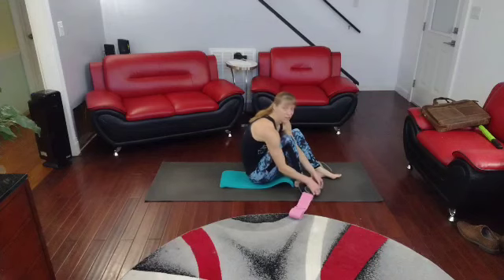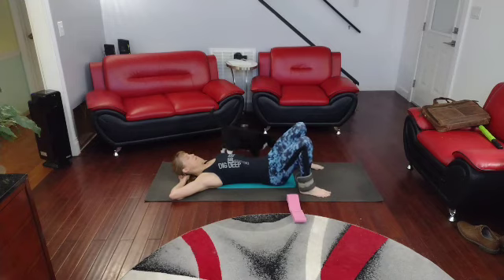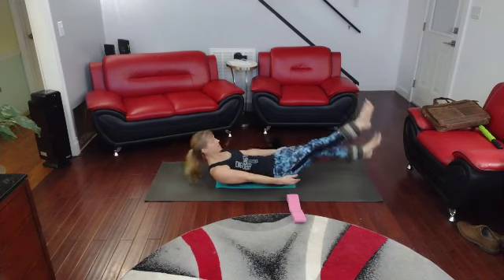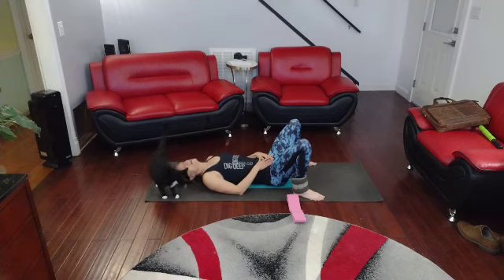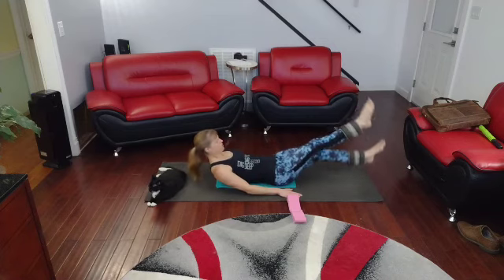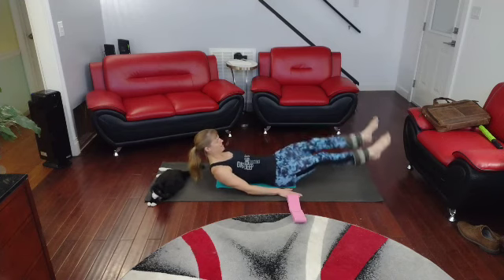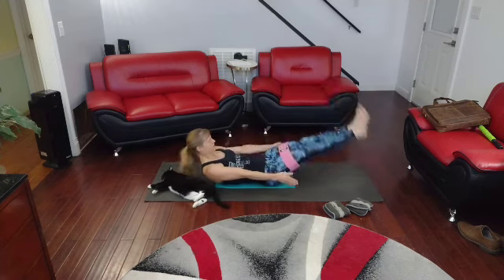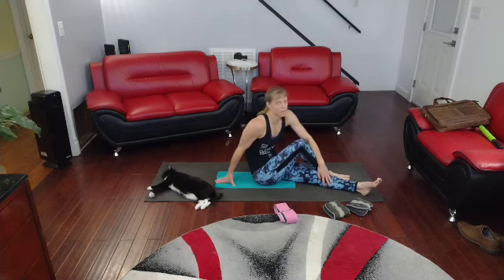Fluttering Kicking Core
20 Flutters – Pointed
20 Flutters – Flexed

20 Flutters – Pointed
20 Flutters – Flexed

20 Flutters – Pointed
20 Flutters – Flexed

20 Flutters – Pointed
20 Flutters – Flexed

20 Flutters – Pointed
20 Flutters - Flexed